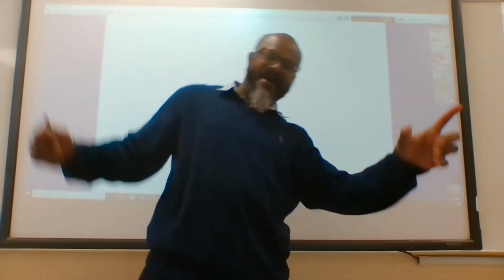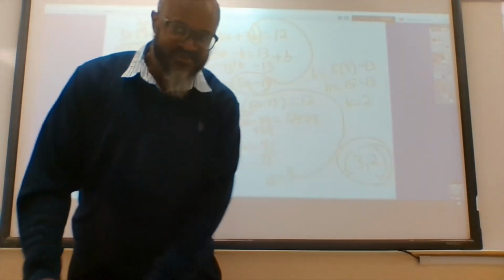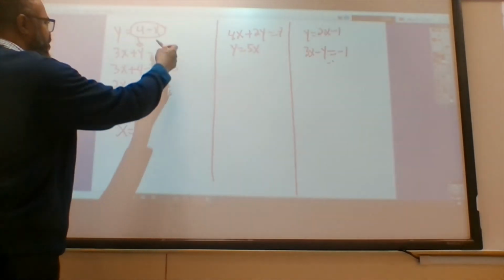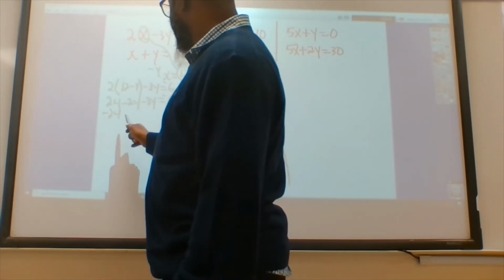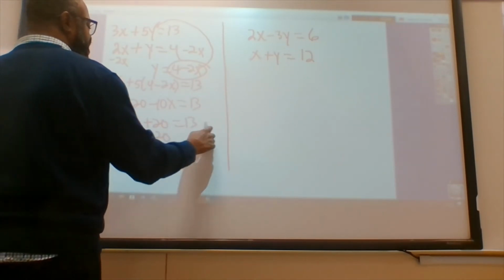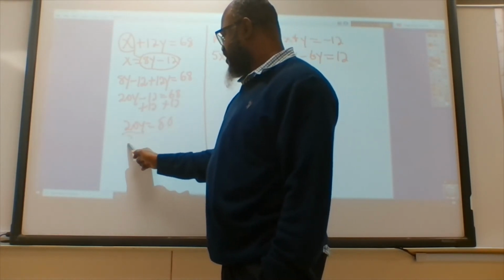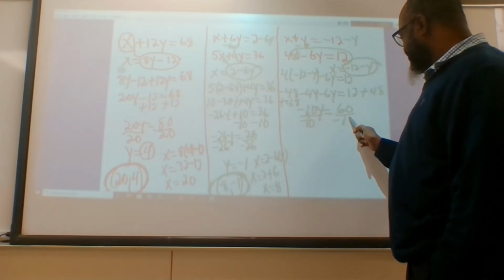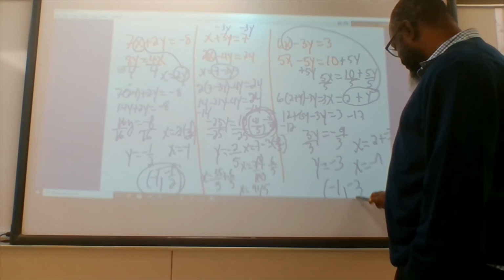Solving Systems of Linear Equations by Using Substitution Method